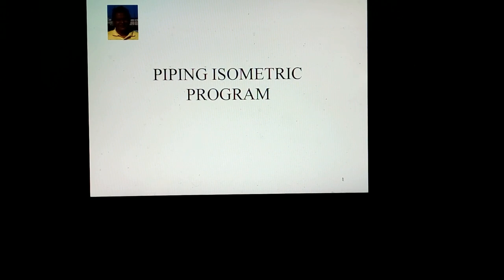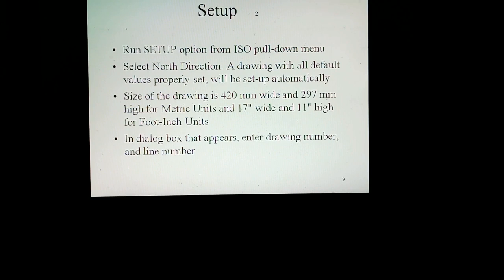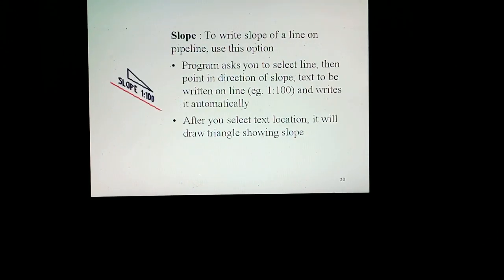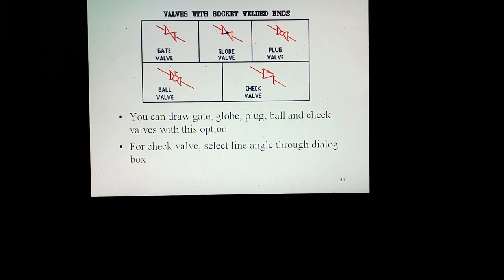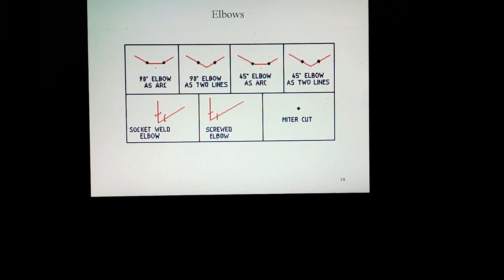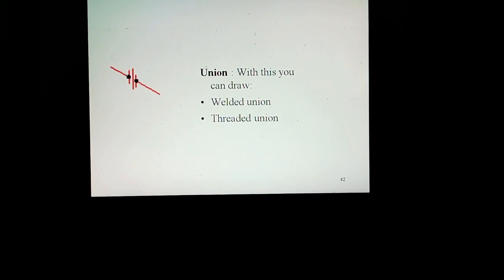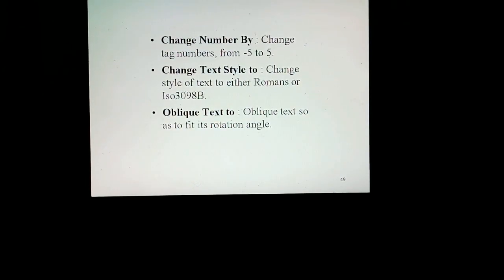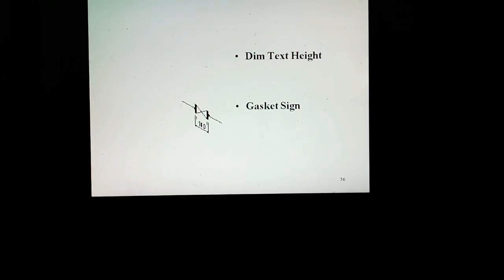Iso Program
I am Satish Lele. This video is part of my Chemical Process Piping Channel on YouTube. This video is about Piping Isometric Program developed by me.